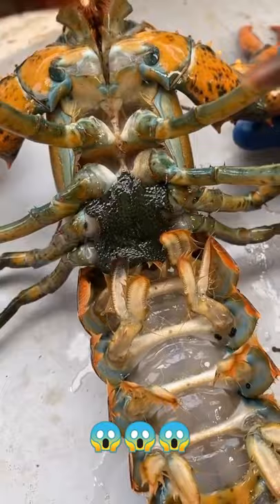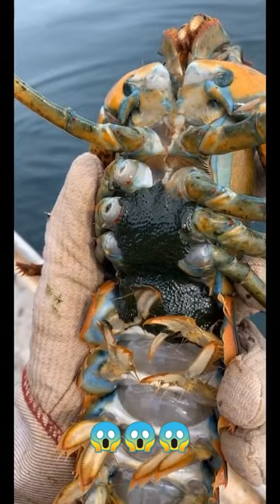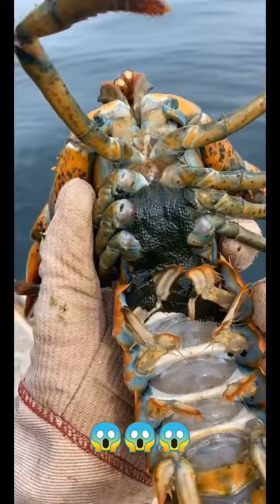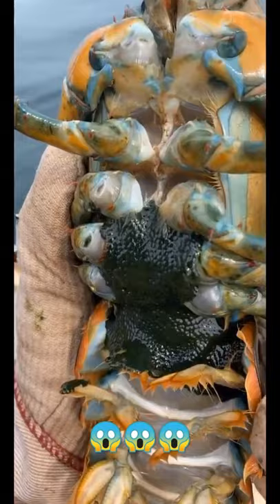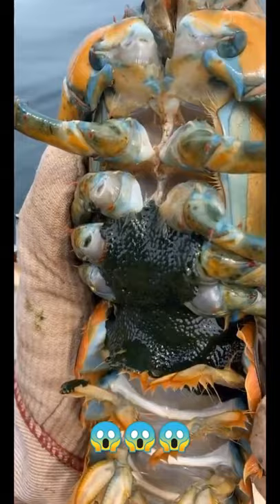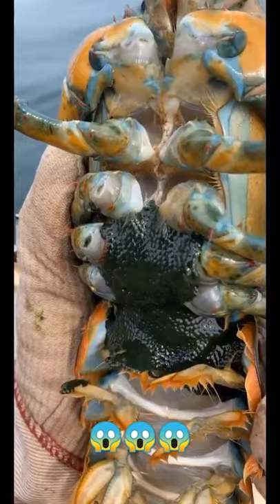LOBSTER RELEASING HER EGGS tiktokviral moreviews funnyvideos #